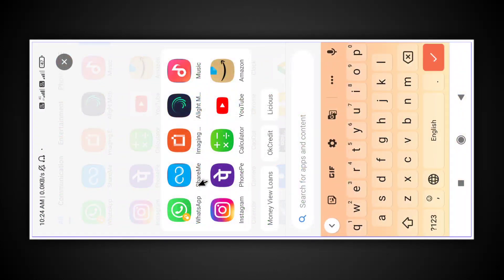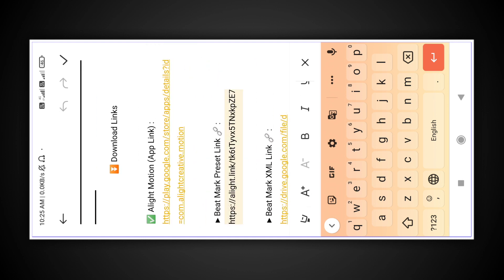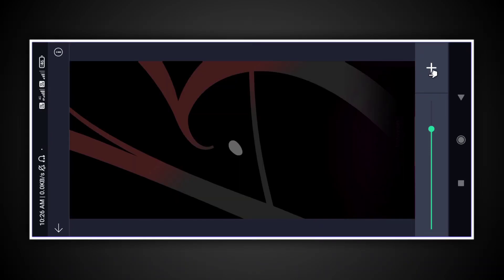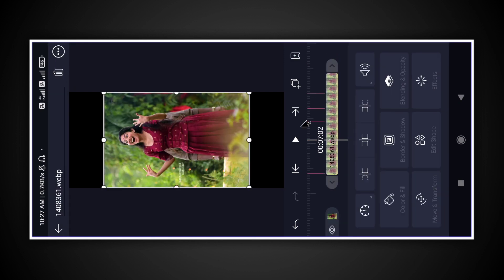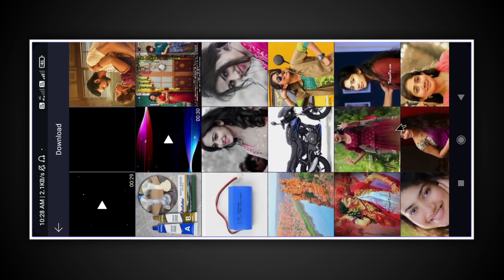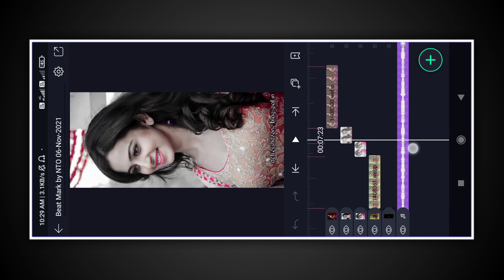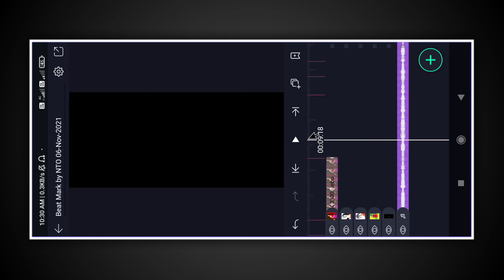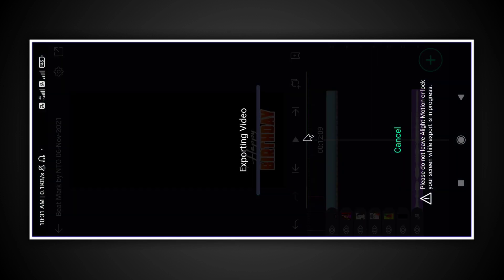trending birthday video editing | trending birthday video editing Tutorial in telugu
⏬ Download Links